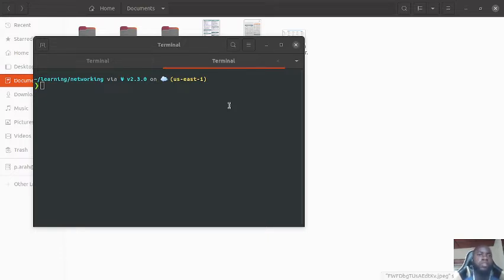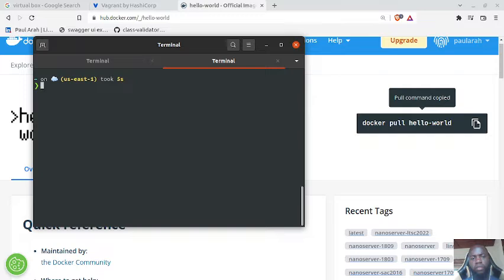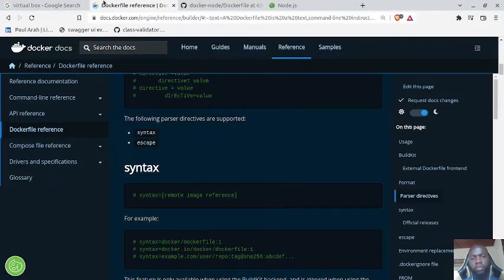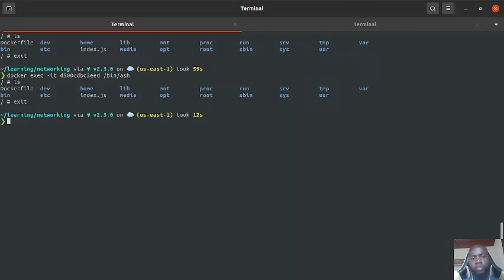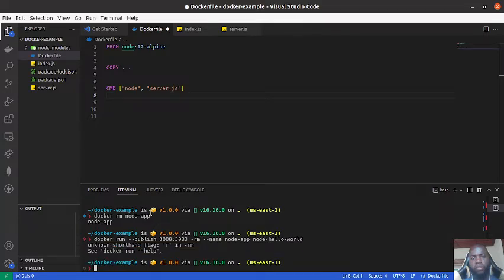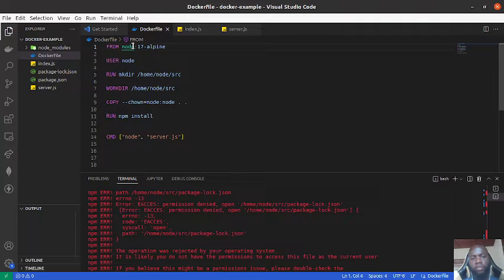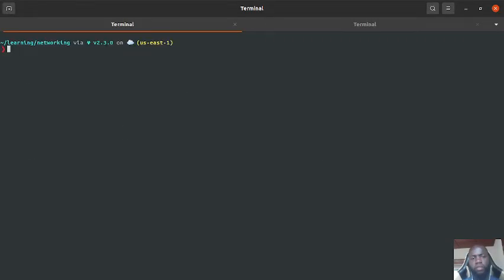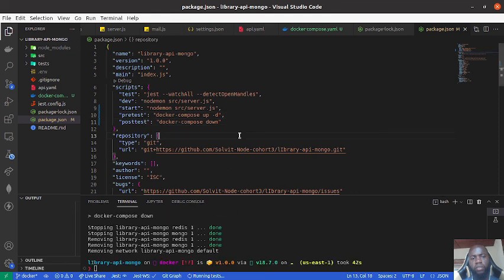Containers with Docker & Node.js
This video covers:

- Background to containers
- Docker images and containers
- Docker files
- Docker and Node.js specifics
- Alpine Linux and Node.js docker images
- Docker networking
- Docker compose
- Development and testing environments with docker compose